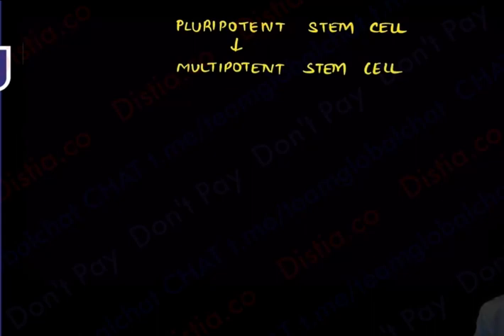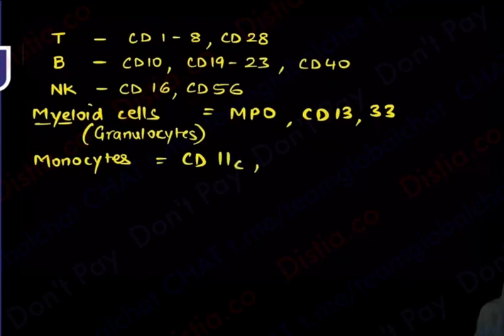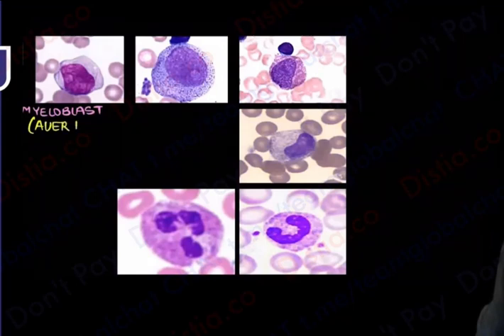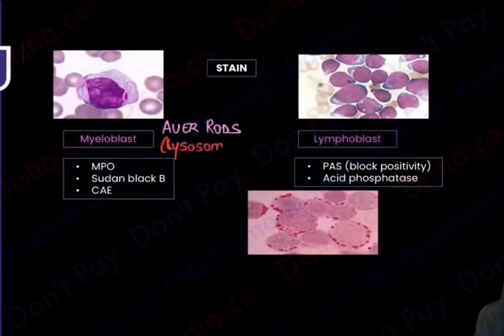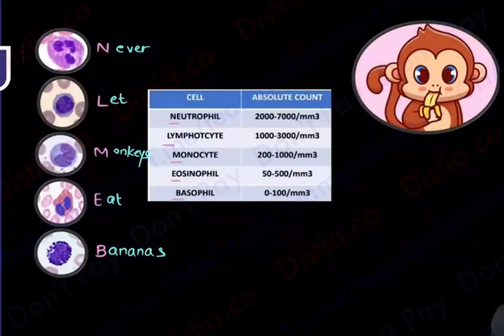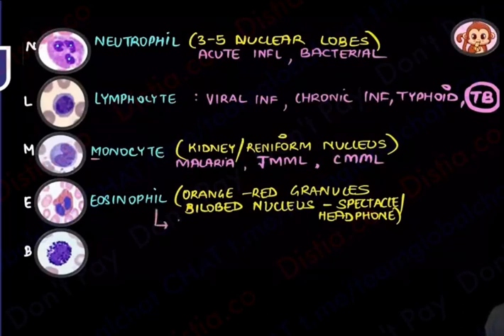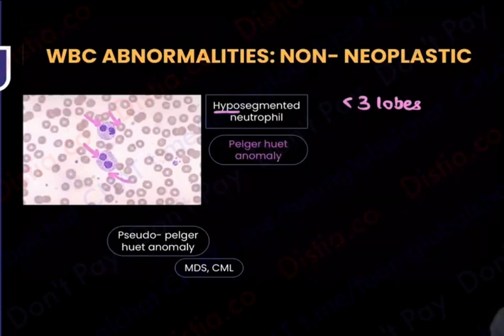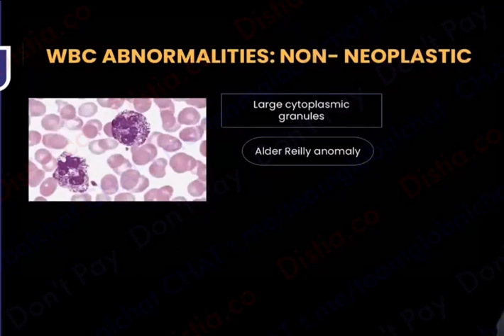WBC introduction (Leukemia part1)